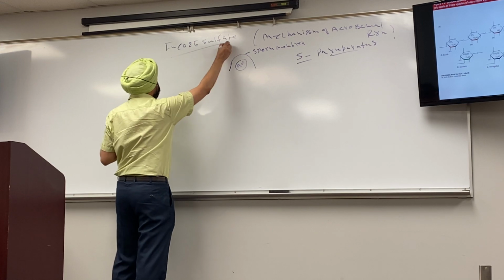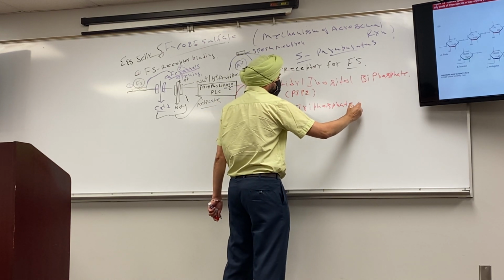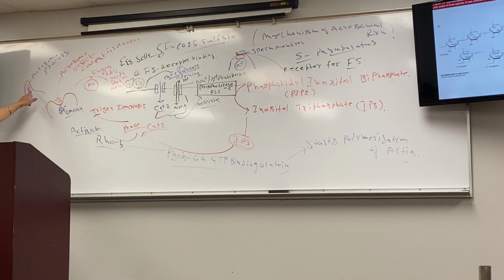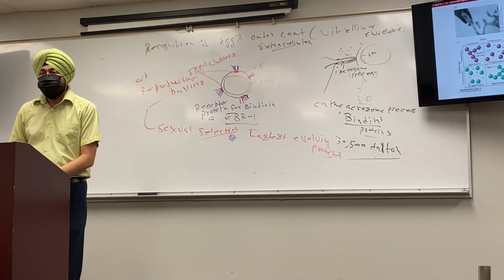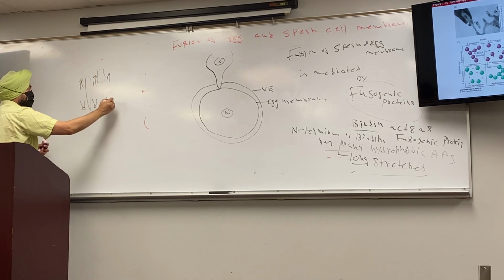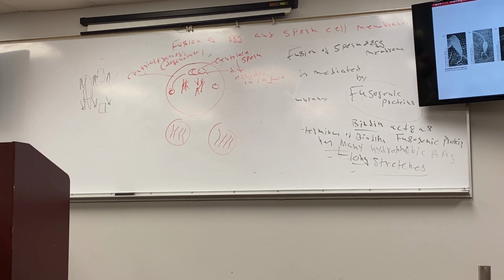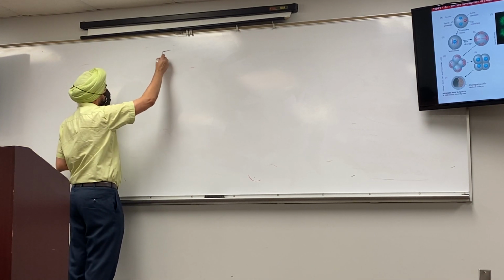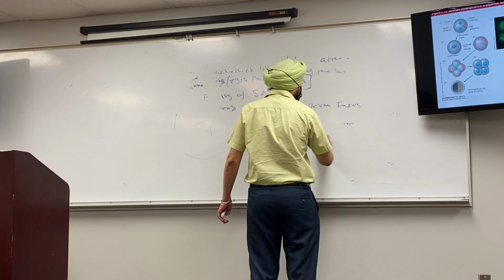9/15 Lecture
Topic 3